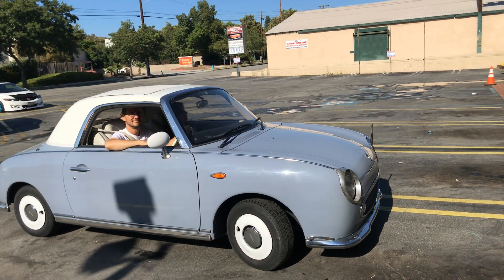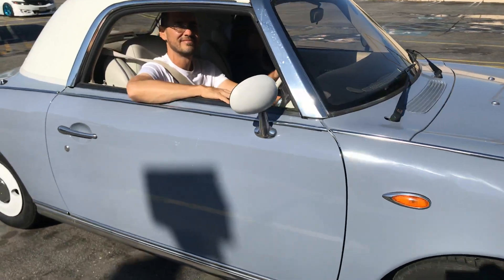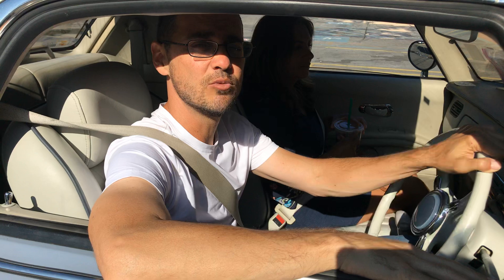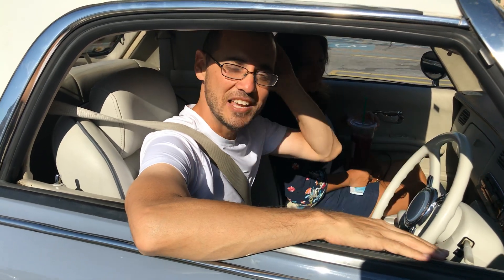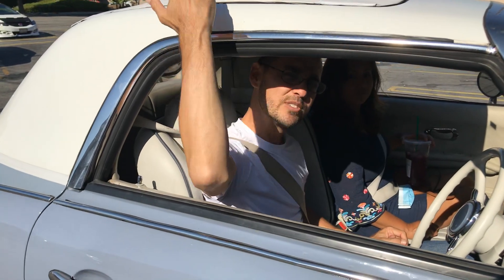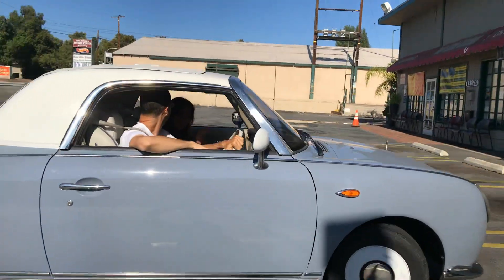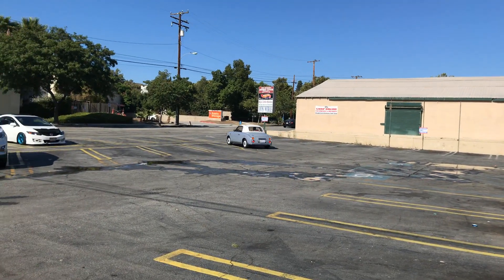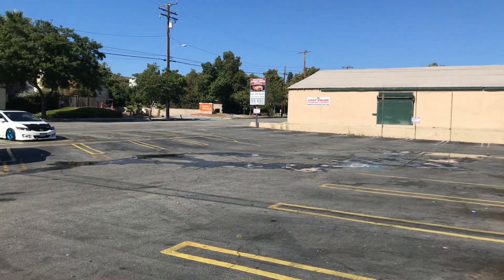Playdays Collectibles Sunday show and tell with a life size import!. 7.26.20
Let’s check out a cool Nissan import!. Playdays Collectibles is now open!. Bring your mask 😷 and gloves 🧤. Safety first!. Please keep using all safety precautions at all times!. Open 7 days a week. Thank you for your business and support. Don’t forget to visit my YouTube channel